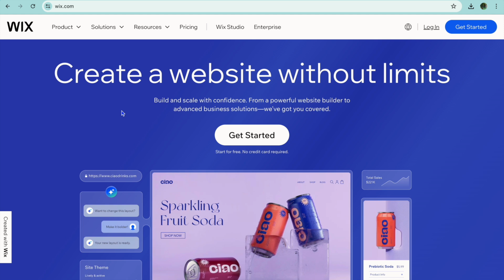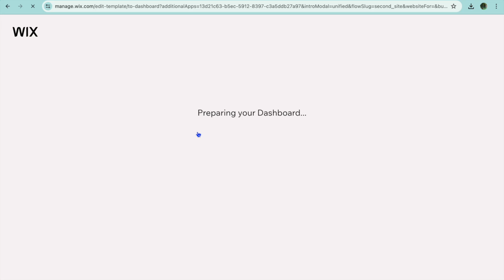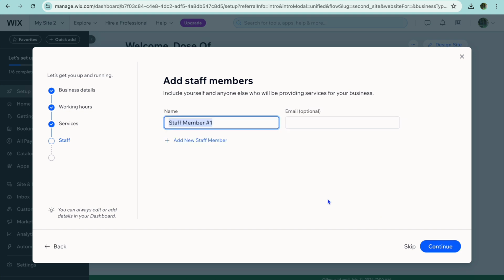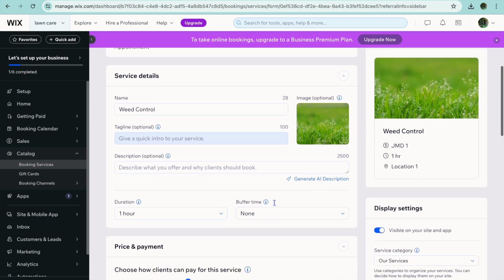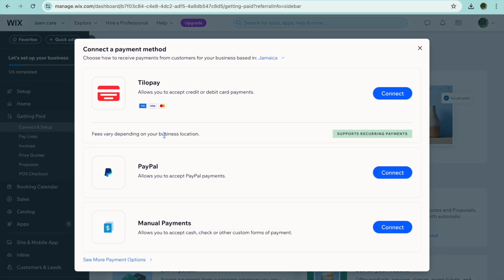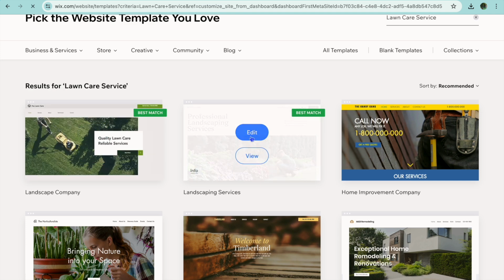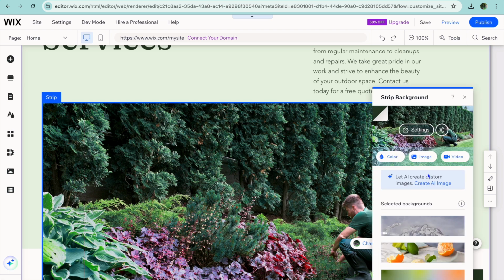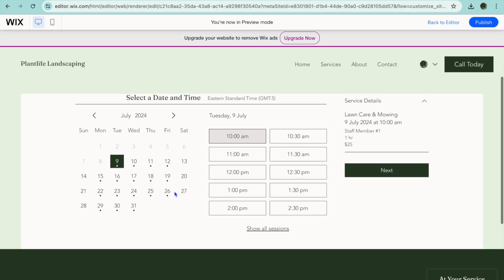How To Make A Lawn Care Website